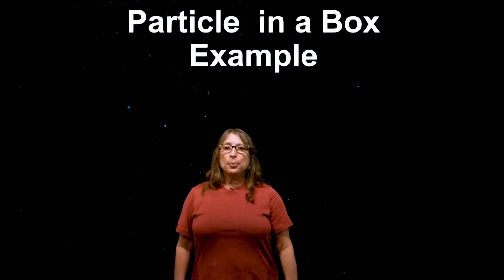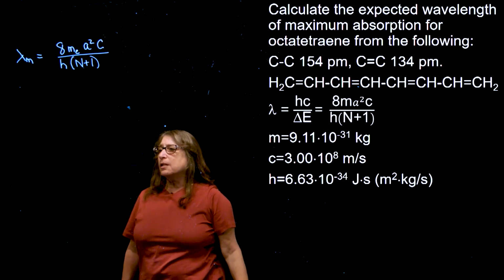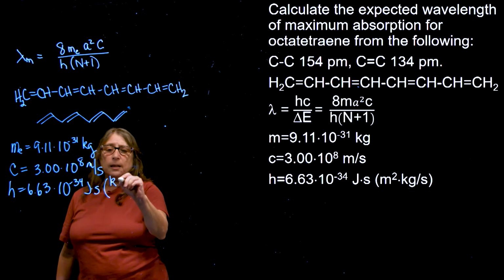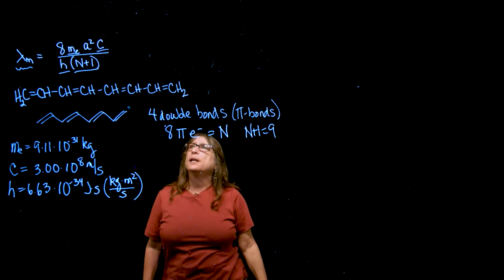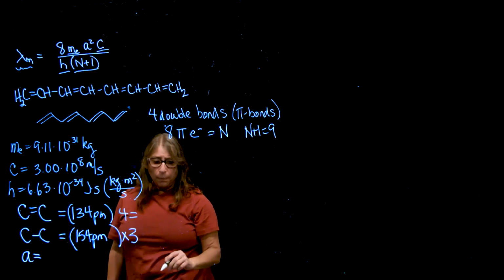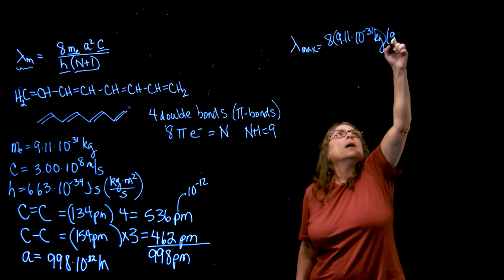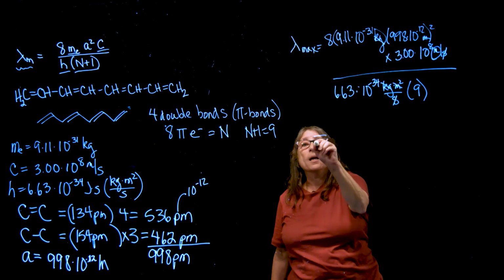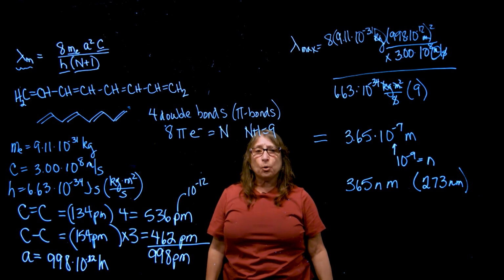CHM3010 particleinaboxexample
Example problem: particle in a box